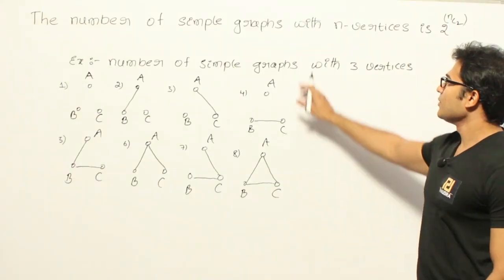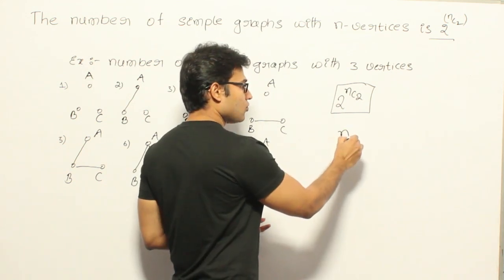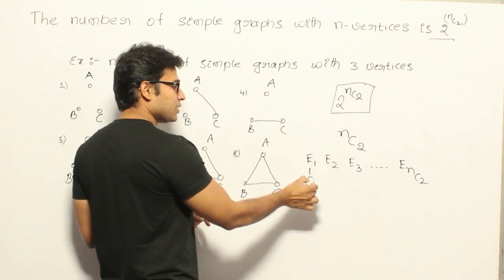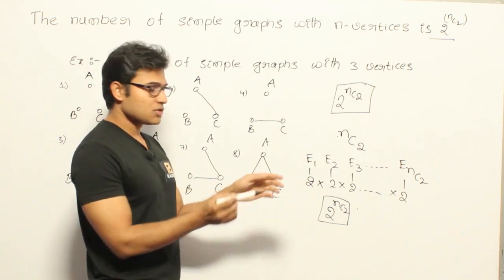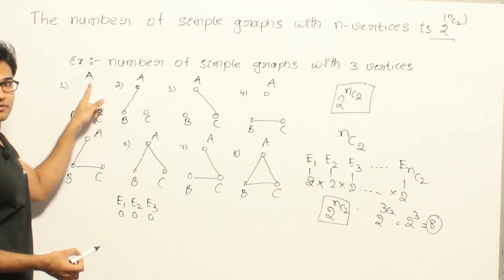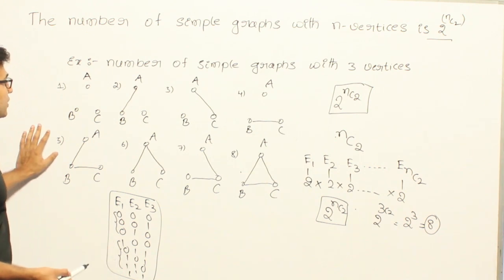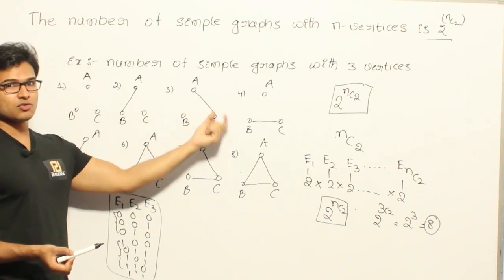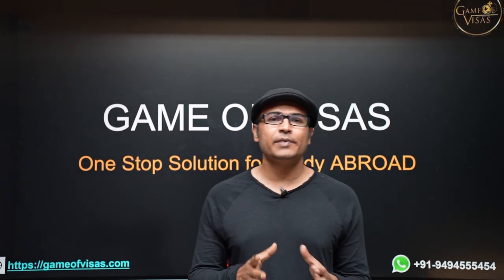EM | Discrete Mathematics | Graph Theory | No.of Simple Graph | Ravindrababu Ravula